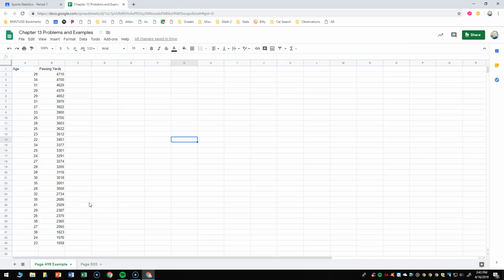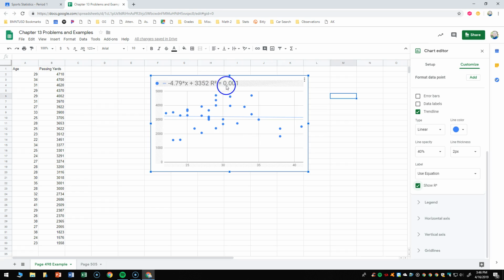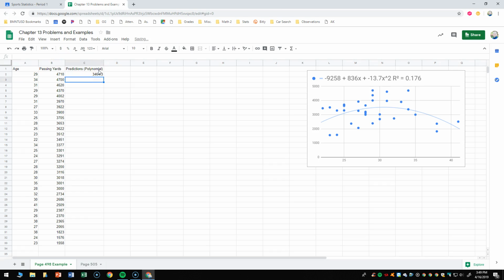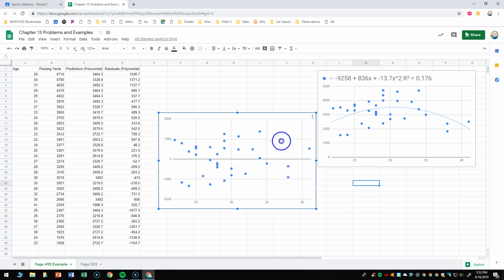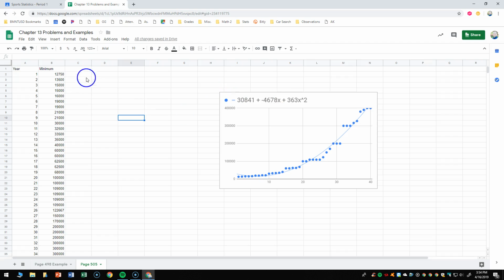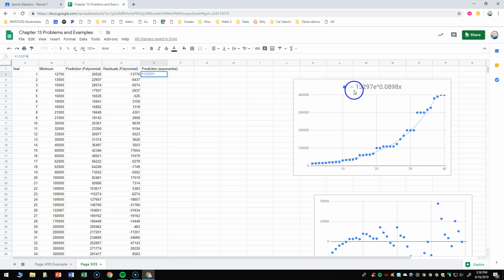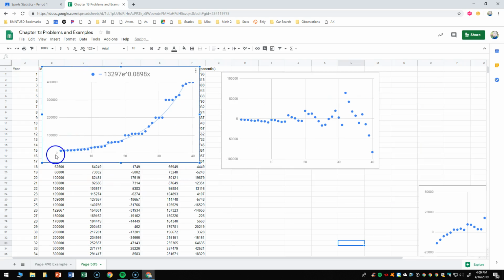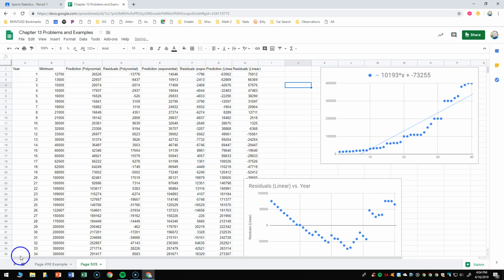13.2 - Making a Residual Plot